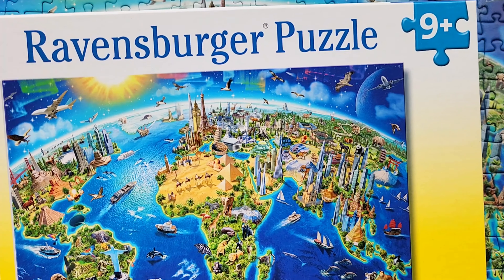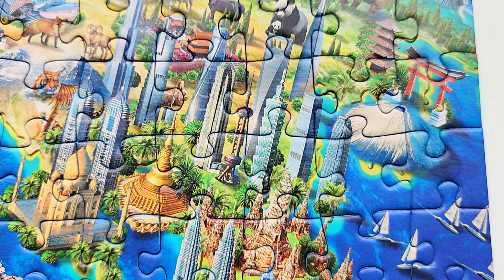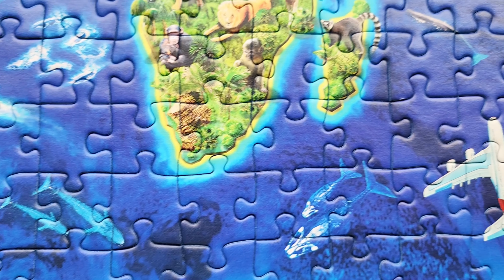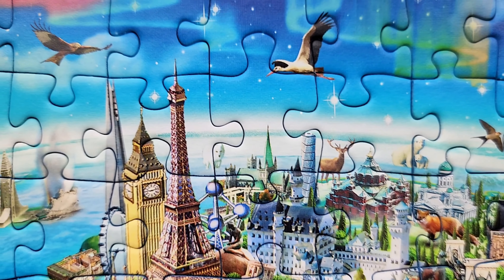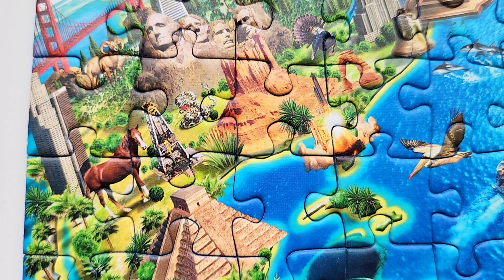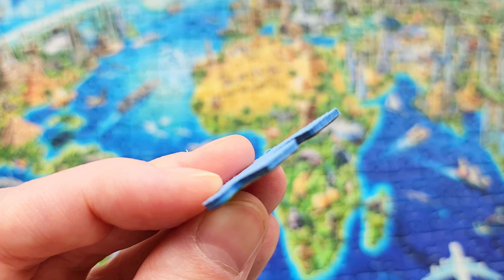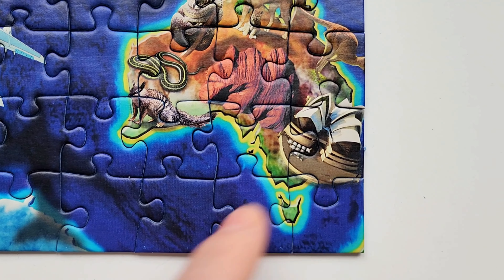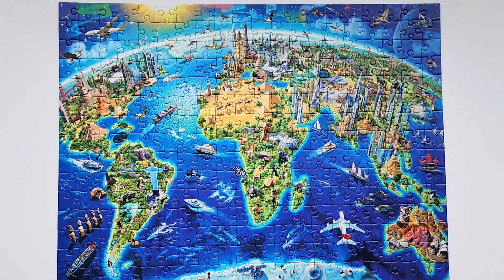World Landmarks 300 Piece Puzzle By Ravensburger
World Landmarks is a high-quality Ravensburger jigsaw puzzle with 300 colorful pieces. This is a fun puzzle with vivid details of iconic buildings, monuments, animals, and destinations across the world.

✨ Thank you for your support and shopping through my links!

We share real opinions in straightforward product reviews on a wide range of products to help your choose the best items you've been contemplating.